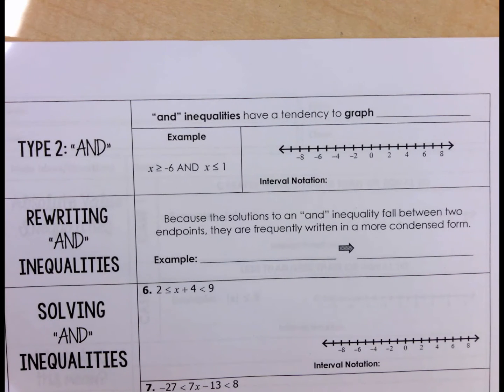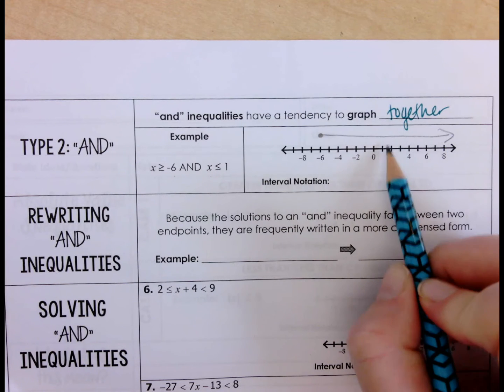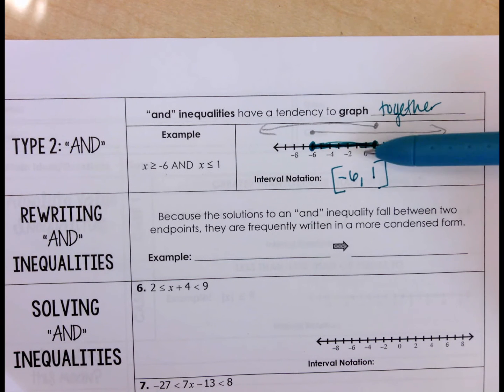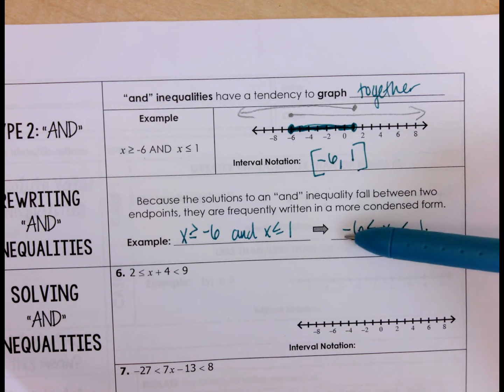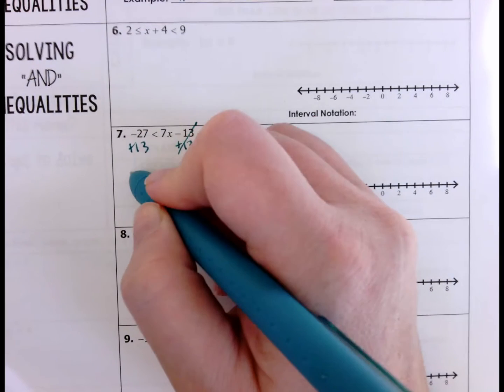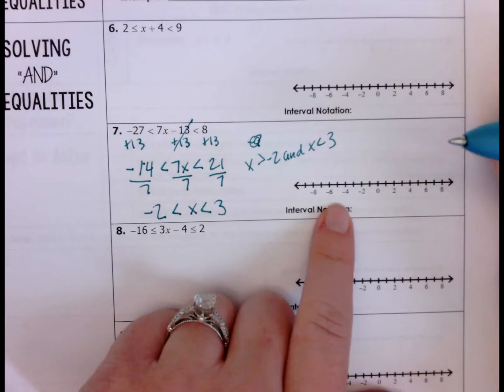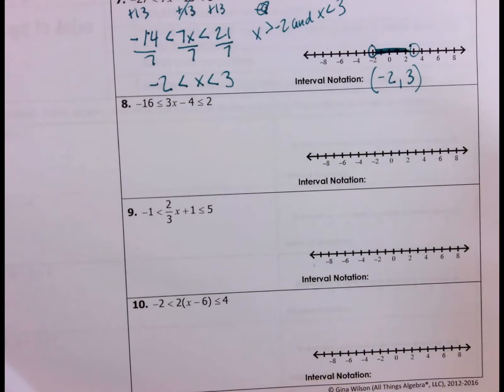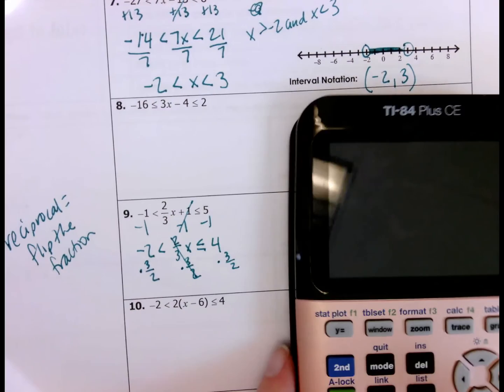Compound Inequalities And